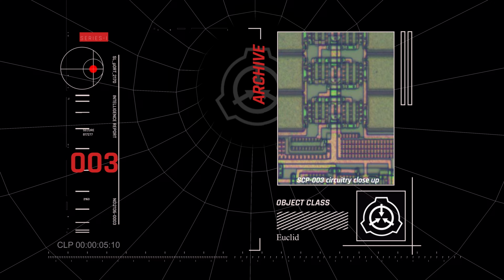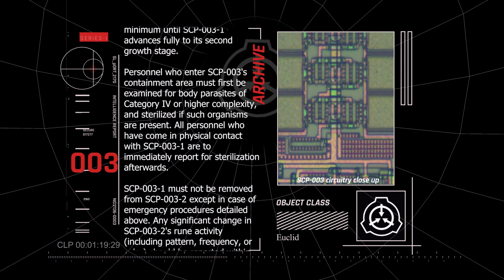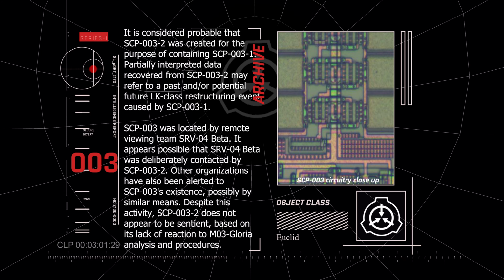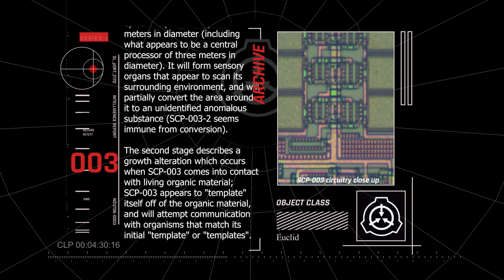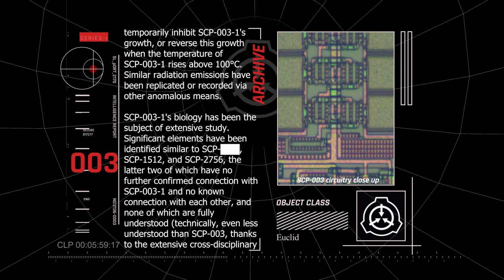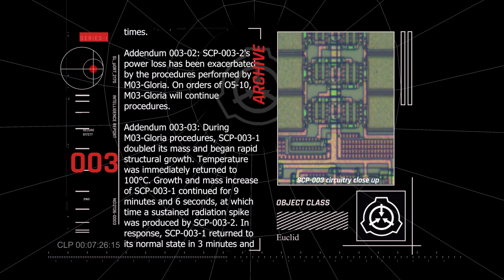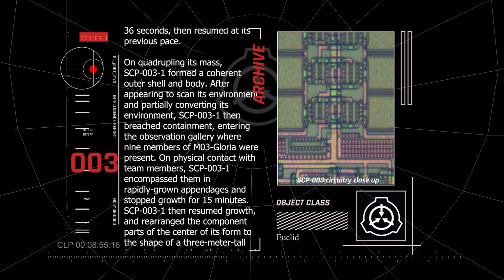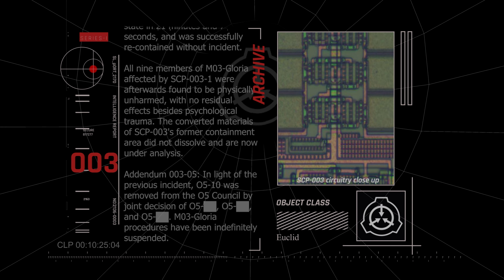SCP 003 - Biological Motherboard - Euclid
[REDACTED]

"SCP-003" by Xian, rewritten by thedeadlymoose, from the SCP Wiki.